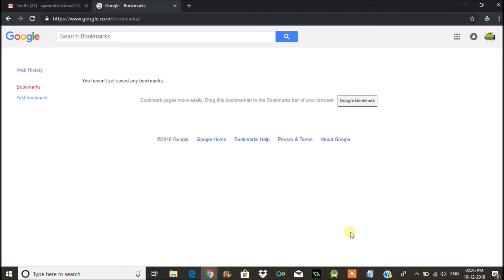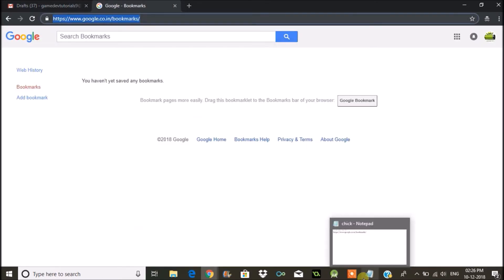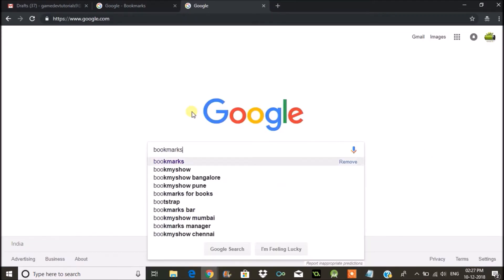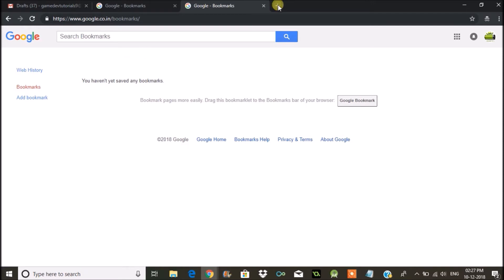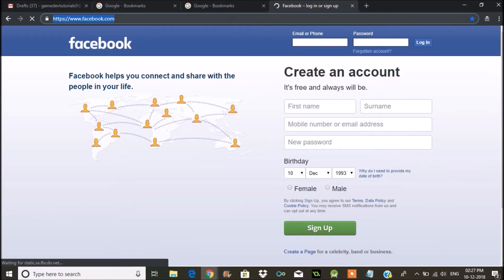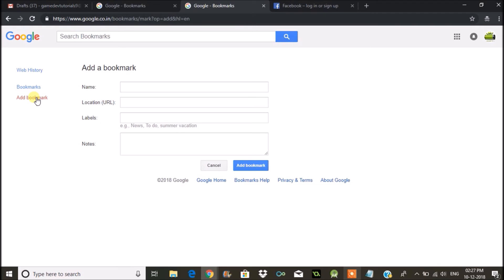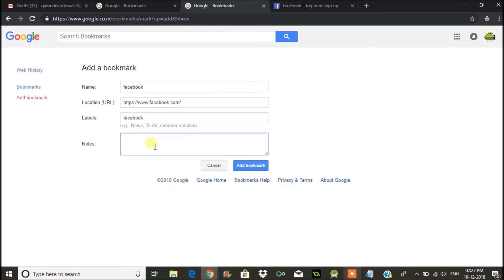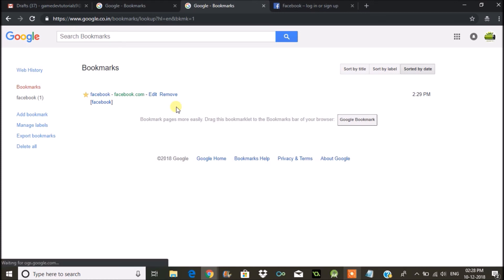How to Save Bookmarks to Google Account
we can save bookmarks online to our google account just we need to browse through and click on add a bookmark and enter the name of the website and url to save your favourite bookmark to your google account.